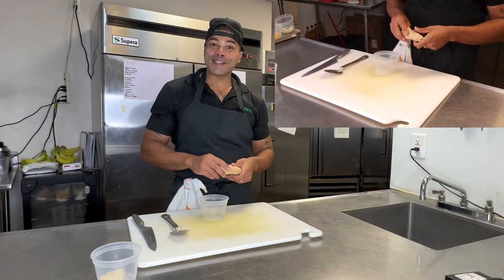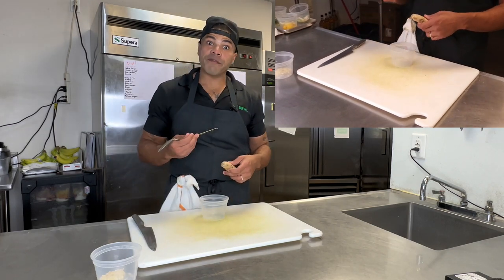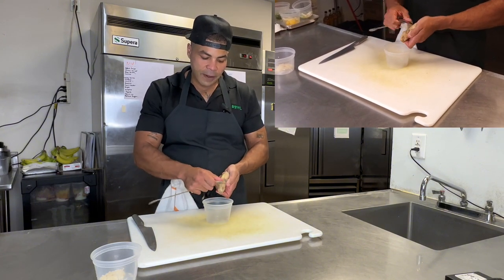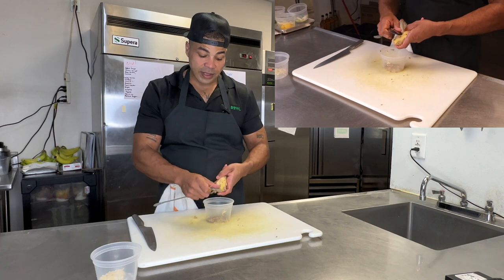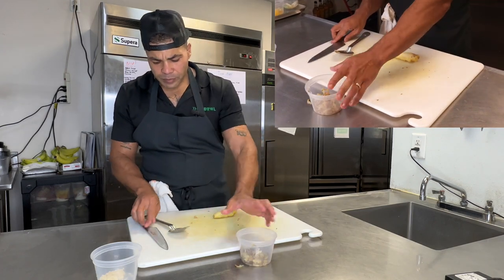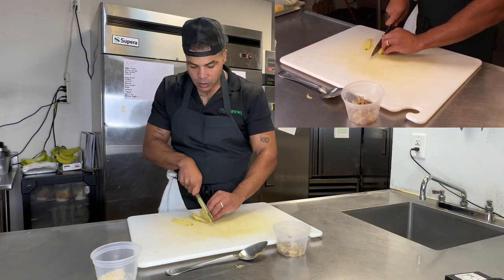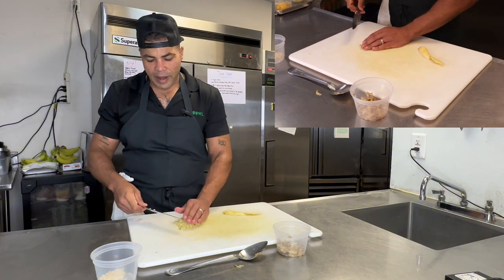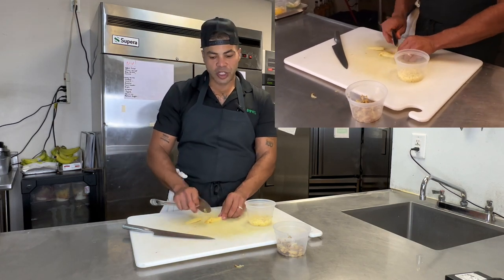Breaking Down Ginger 101